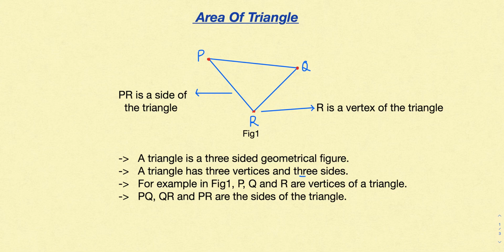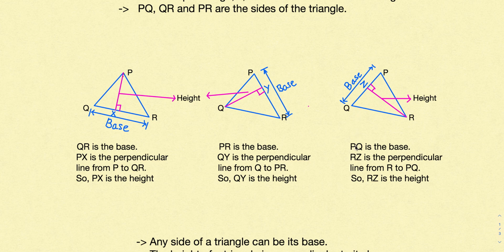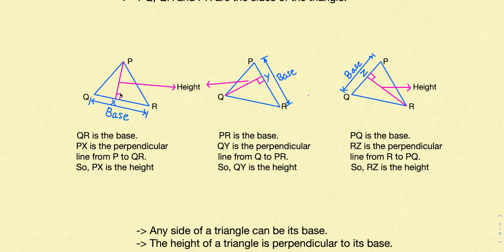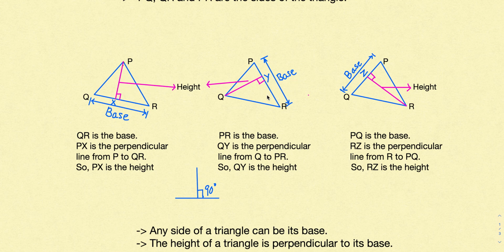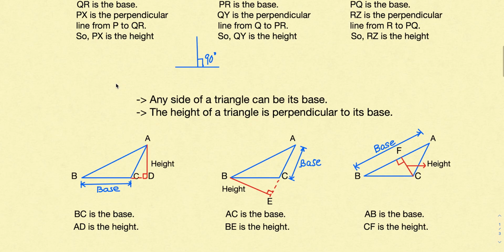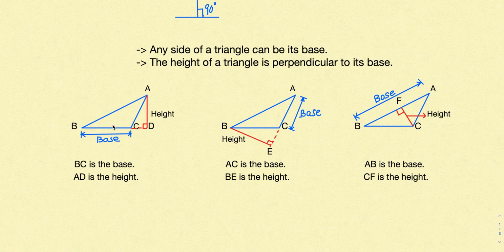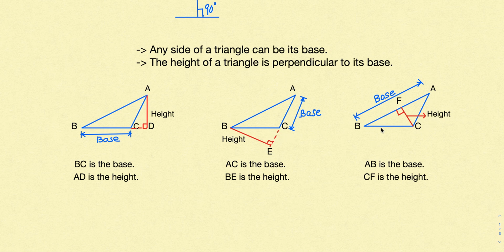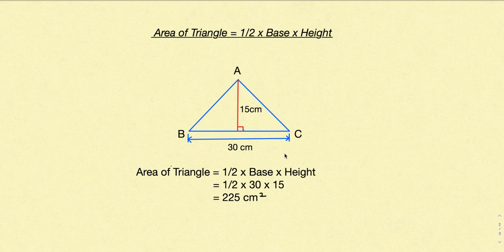Chapter 03-AreaOfTriangle-Basics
Primary5 Singapore Mathematics Syllabus - (Area of Triangle)